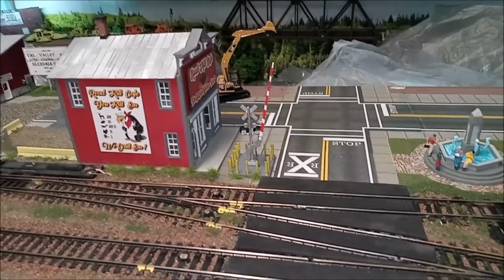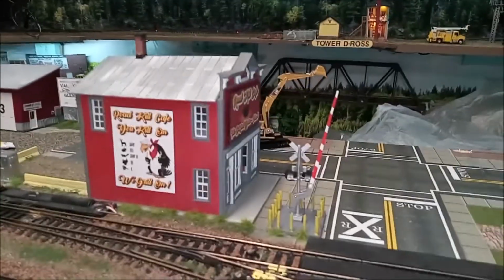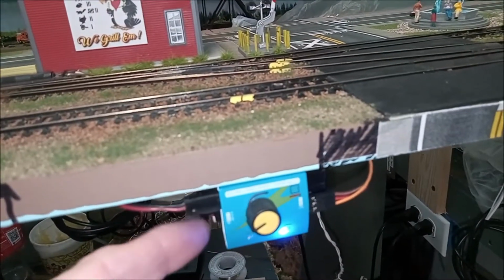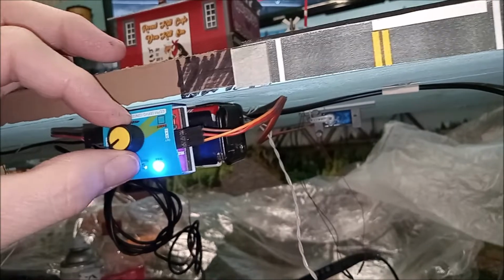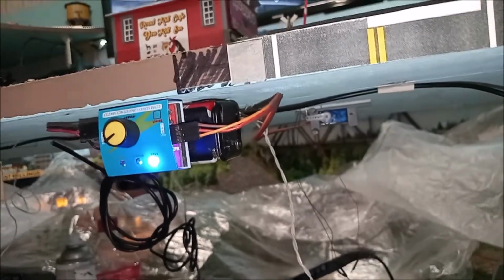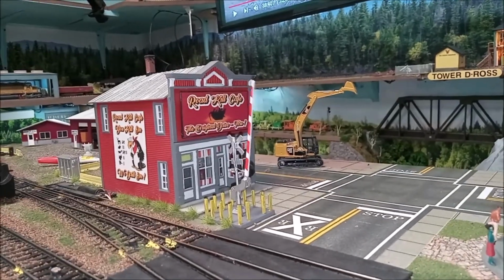Glendale crossing gates in Ho scale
A quick look at the mechanical side of installing crossing gates in Glendale.

Val Valley model railroad shorts, are a series of videos that are 5 minuets or less in length. Usually a quick update on a project or something really cool.